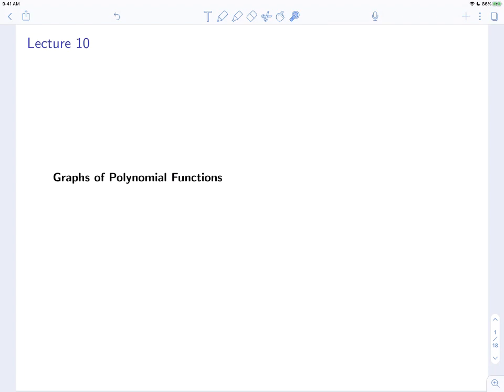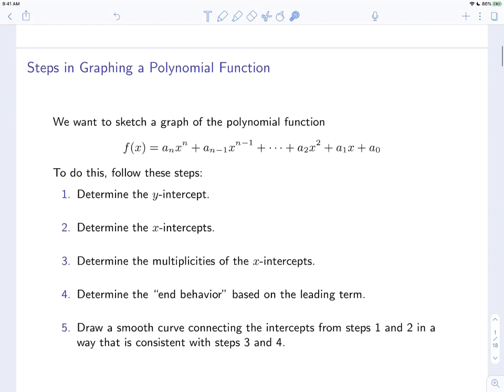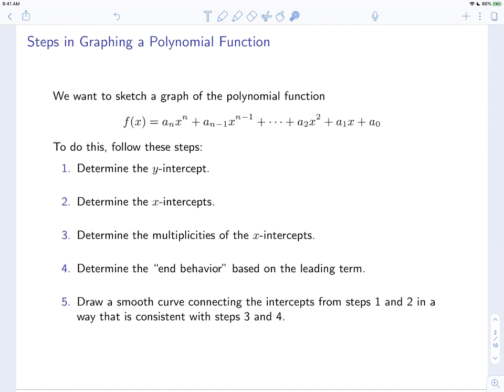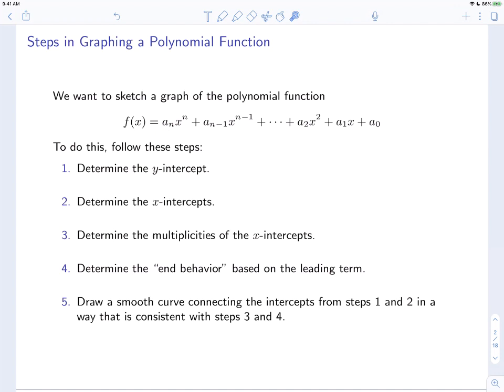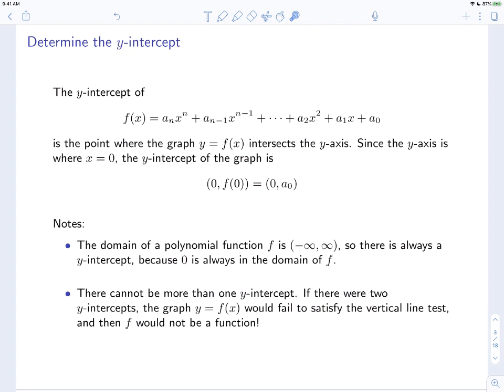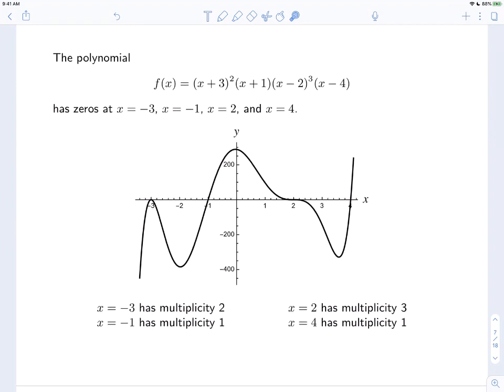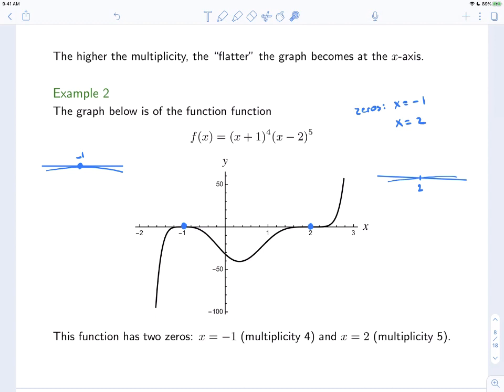Precalculus Lecture 10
Precalculus: Lecture 10 — Graphs of Polynomial Functions

Lectures to accompany Precalculus by OpenStax (Abramson, et. al., 2014).

This lecture corresponds to "Section 3.4. Graphs of Polynomial Functions" in Precalculus by OpenStax.

The graphic that appears on Slide 14 comes from Section 3.4 (accessible for free